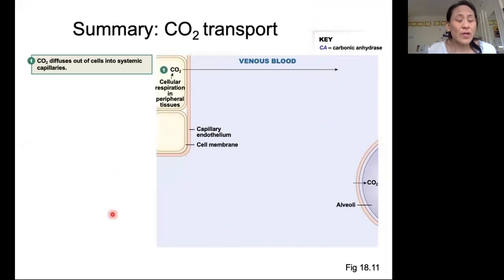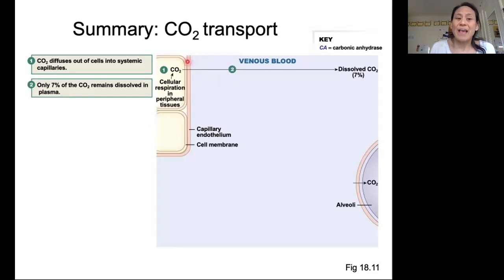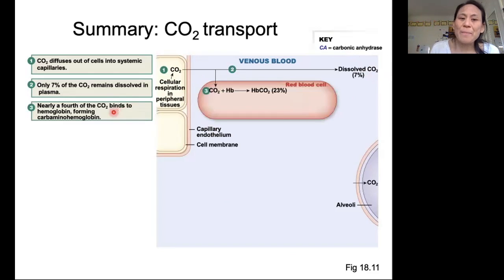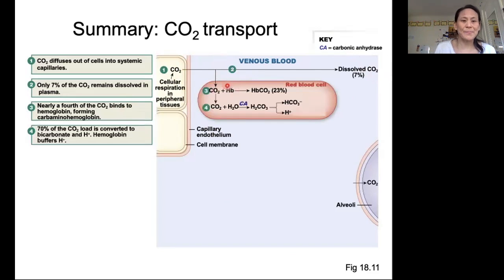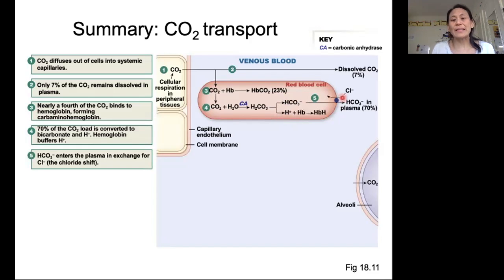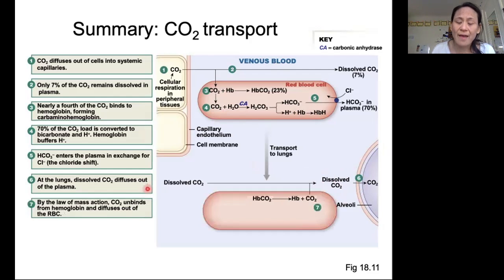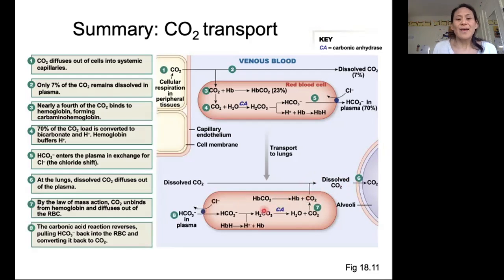CO2 transport summary